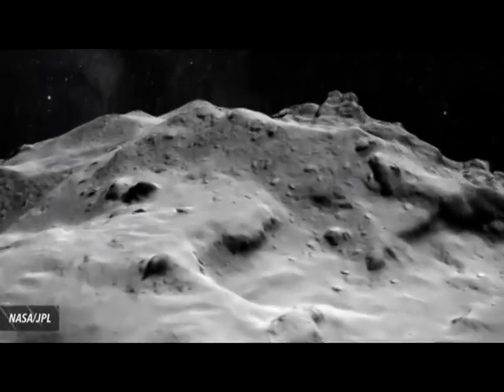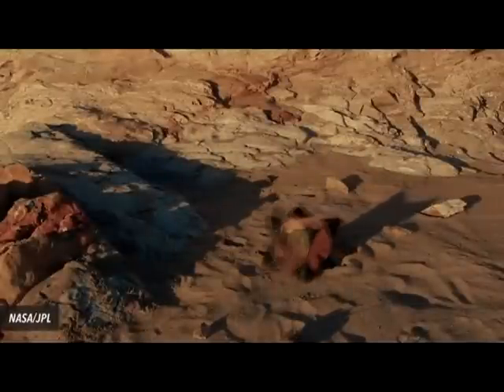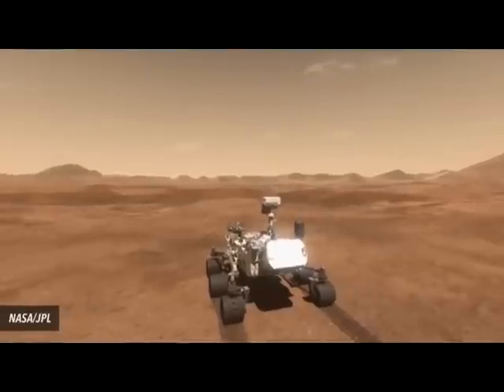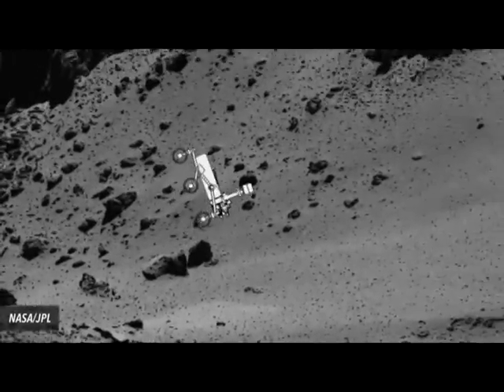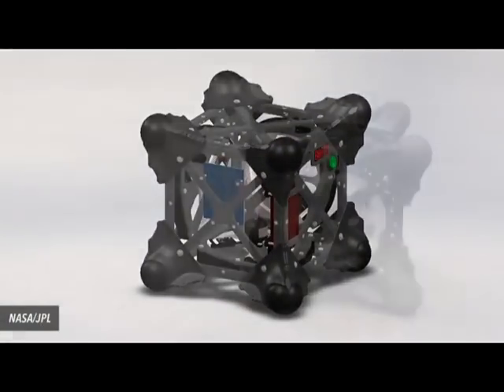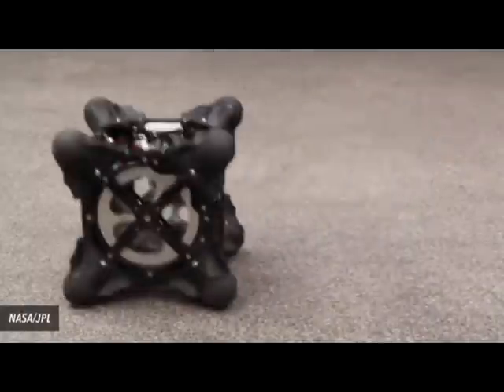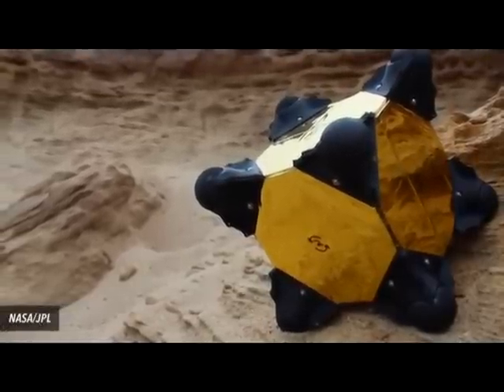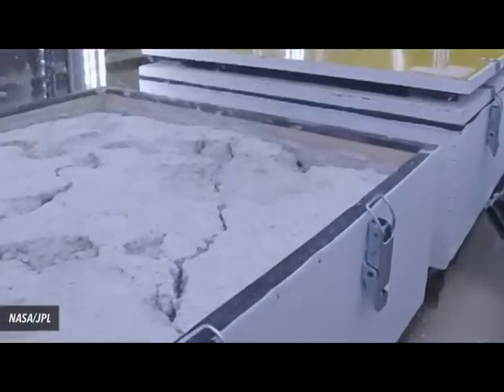Hedgehog - protótipo de robô para explorar asteroides e cometas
A NASA e a Universidade de Stanford criaram dois protótipos de robô, chamados de Hedgehog, que teria como missão a exploração de terrenos de corpos menores de baixa gravidade, como asteroides e cometas. Para saber mais, acesse